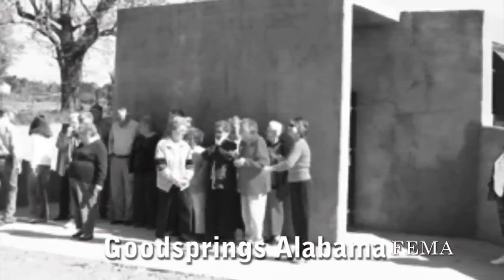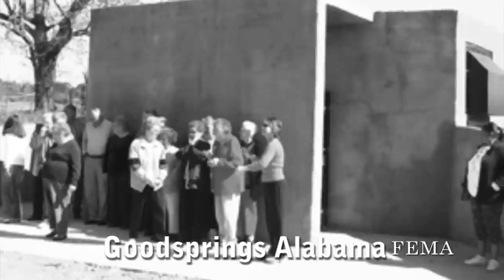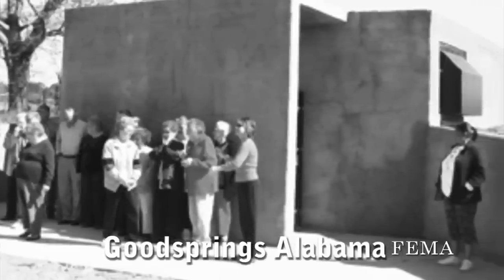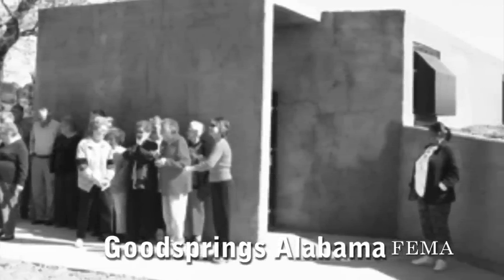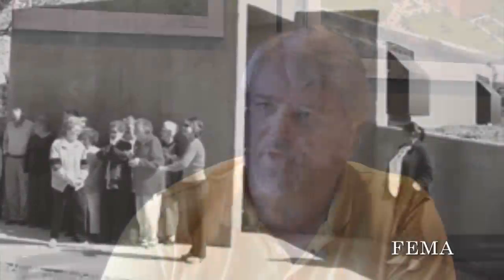Corey Schultz - MULTI-USE SCHOOL AND COMMUNITY SHELTERS (7 MINUTES)